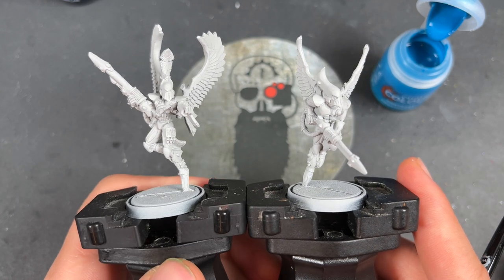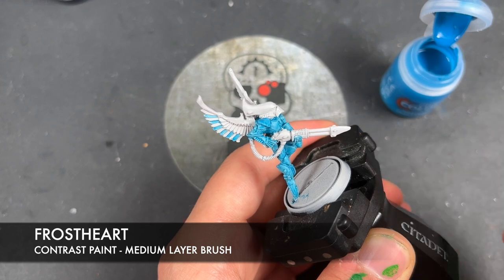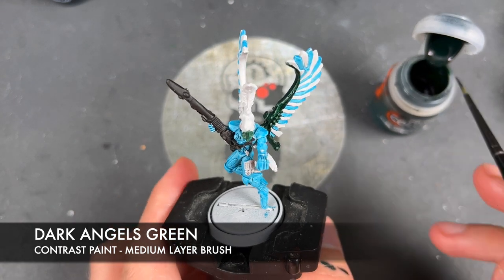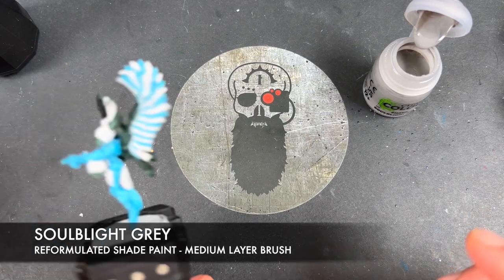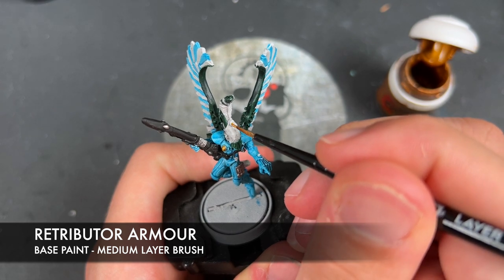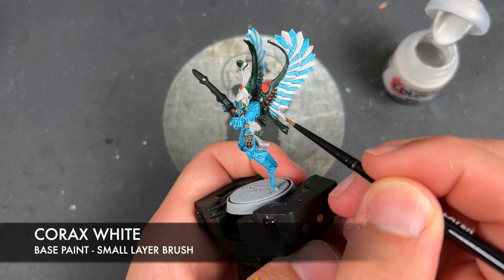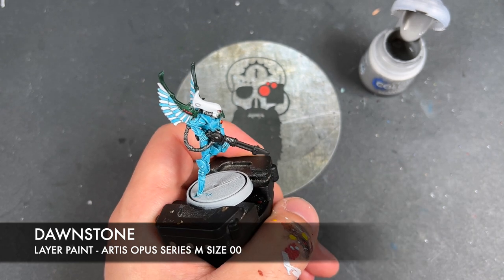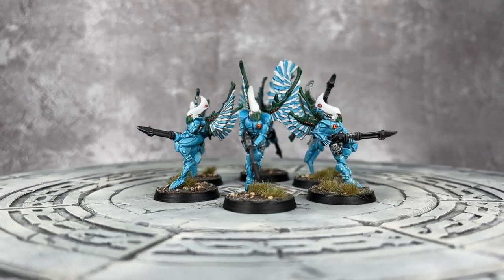Contrast+ How to Paint: Swooping Hawks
In this video we use Frostheart a lot. AND we paint some Swooping Hawks which is just one of those schemes I always questioned how I would do it but now we have Frostheart! Very quick and very effective!

Paints used:

Frostheart
Black Legion
Dark Angels Green
Black Templar

New: Soulblight Grey

Leadbelcher
Retributor Armour
Corax White
Blue Horror
Dawnstone
Warpstone Glow
Fire Dragon Bright
White Scar

Contrast Medium